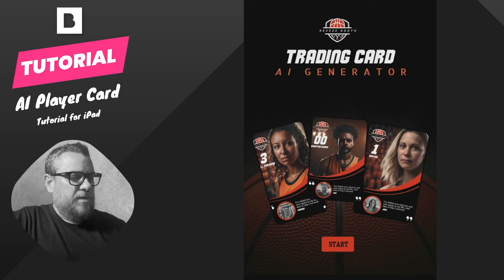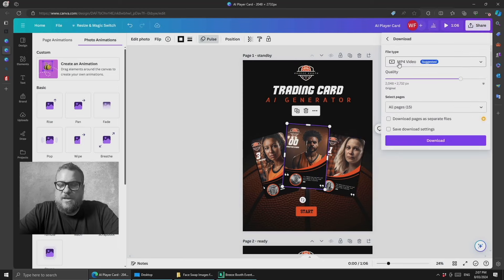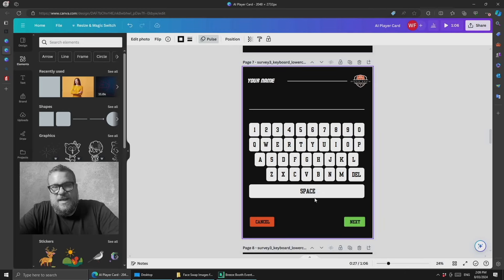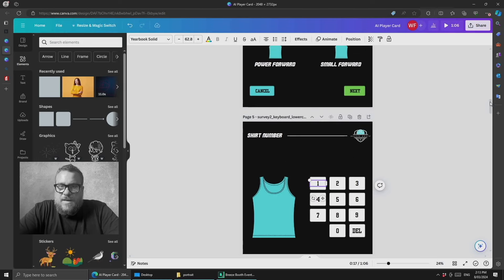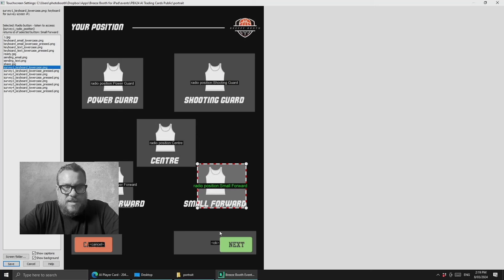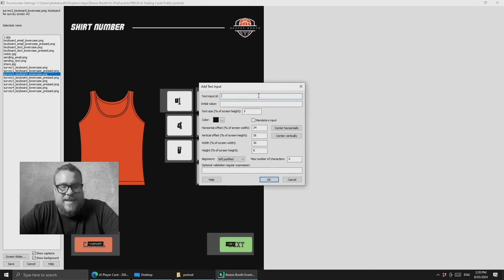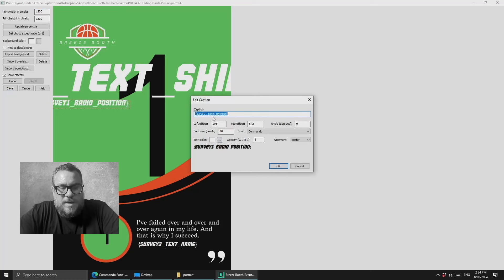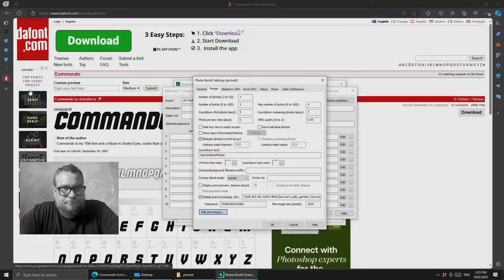AI Player Card Tutorial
In this guide we'll walk you through how the AI Player Card Photo Booth experience works. Use our AI Face Swap Technolohgy to turn your guests into professional basketball players, football players, baseball players and more. This is the ultimate Trading Card experience.

This event is designed for Breeze Booth for iPad. The event files and design templates are available for purchases as a Premium Theme.